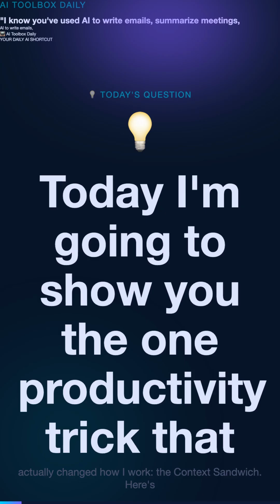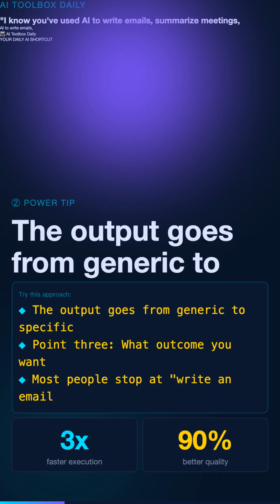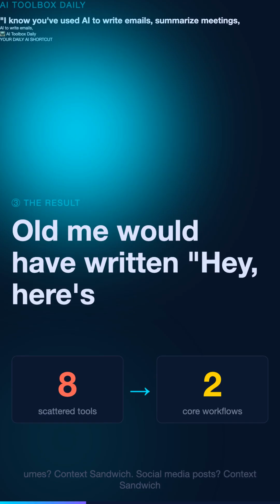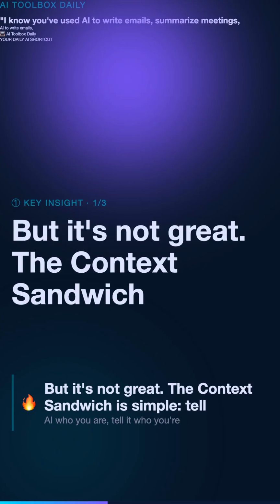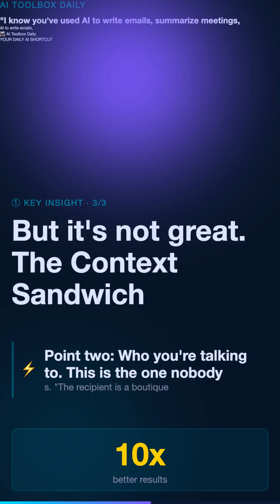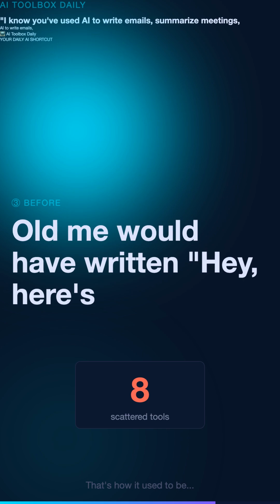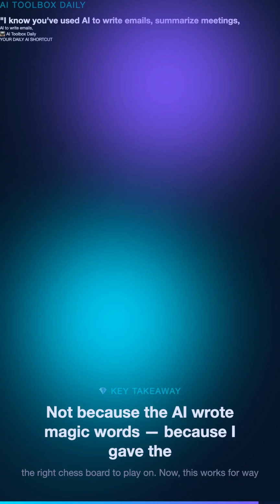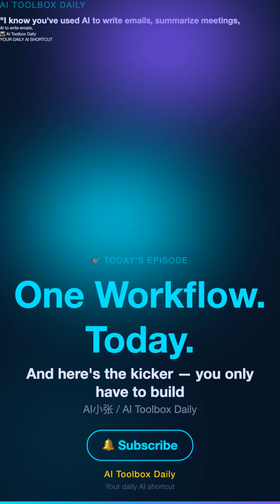Stop Wasting 80% Of AI's Value: The Context Sandwich Trick | AI Toolbox Daily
Tired of settling for generic, low-quality AI outputs that require endless manual edits? The simple 3-layer Context Sandwich prompt trick unlocks the 80% of hidden AI productivity most users leave completely untouched. At AI Toolbox Daily, we skip overhyped clickbait to share actionable, no-fluff AI hacks that work for real workdays, no prior tech expertise required.